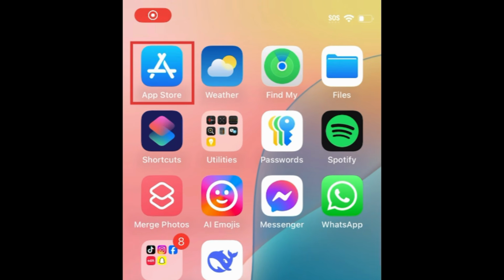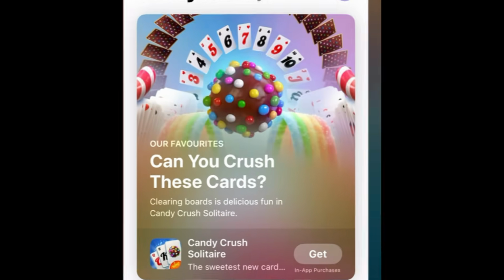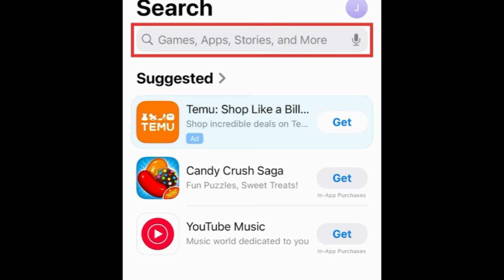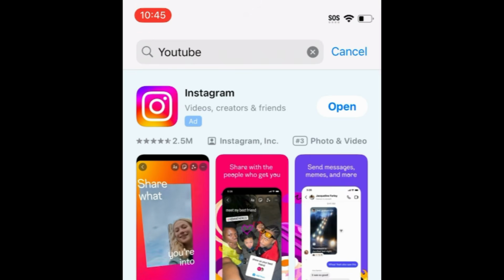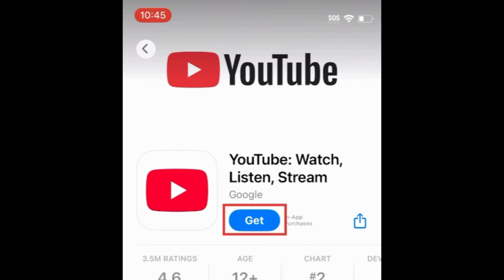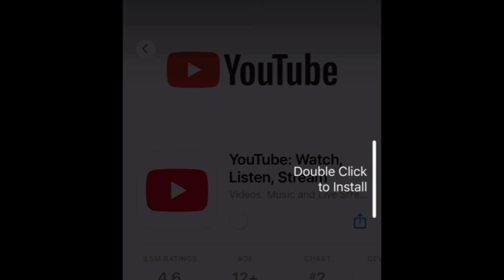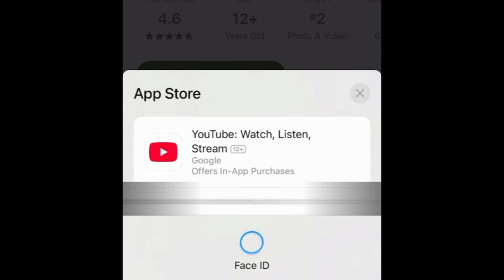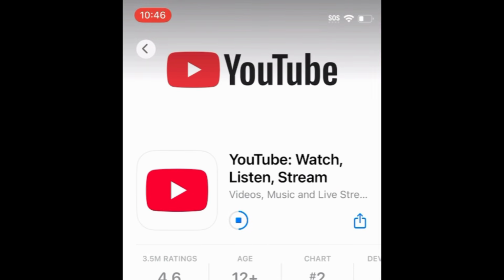How to Download & Install YouTube Mobile App in 2026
Want to start using the YouTube app on your smartphone, but not sure how? Watch this video to learn how to download and install the YouTube app.

To download & install YouTube on an iPhone or iPad:
Go to the Search tab, and search “YouTube” at the top.
Tap YouTube in the search results.
Wait for the download to finish, then tap Open to start using the YouTube App.

To download & install YouTube on an Android device:
Tap the search bar at the top, and type in “YouTube.”